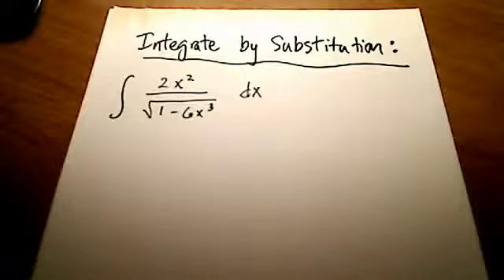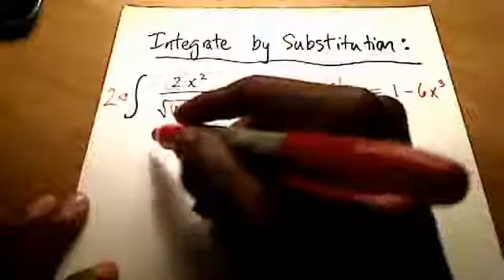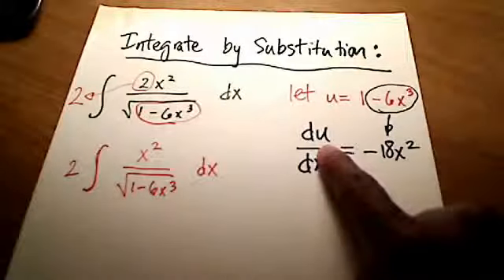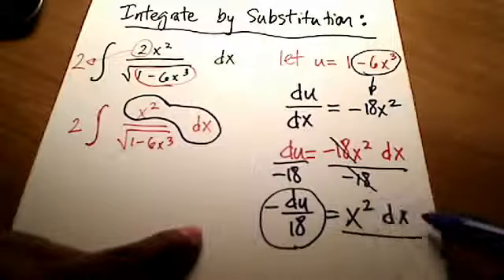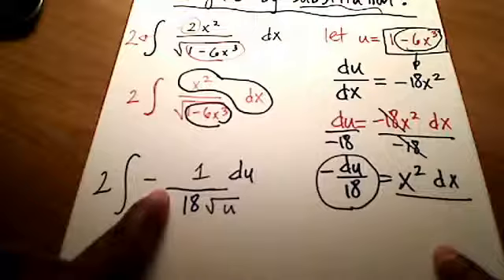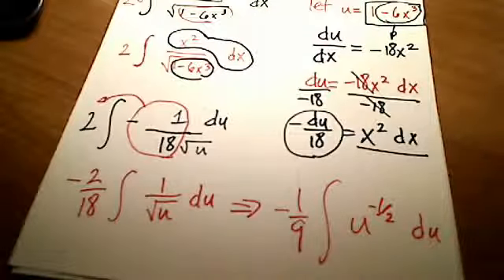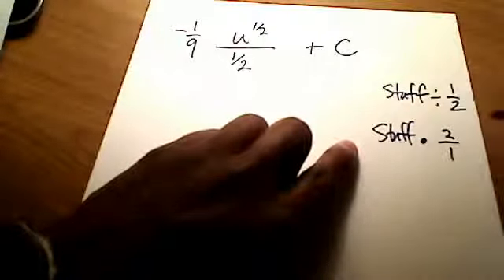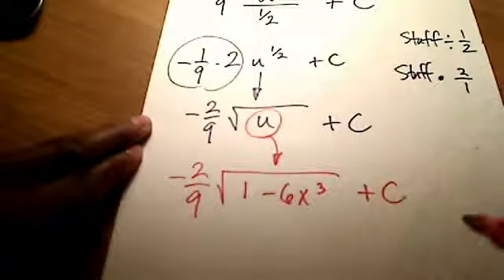Calc I- Integration by Substitution (Tricky One!) - YouTube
Demonstrates "Integration by Substitution" with a trickier problem. I forgot to show the check, so take the derivative of the answer I came up with, using the chain rule, and verify that it takes you back to the original integrand.